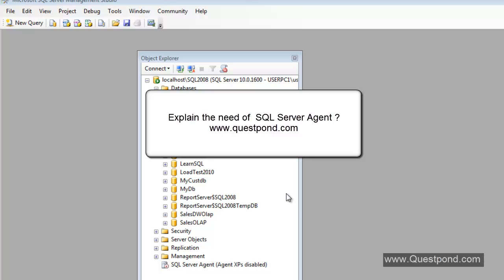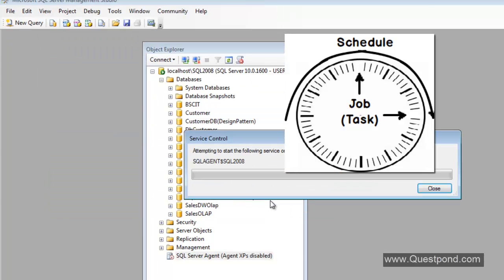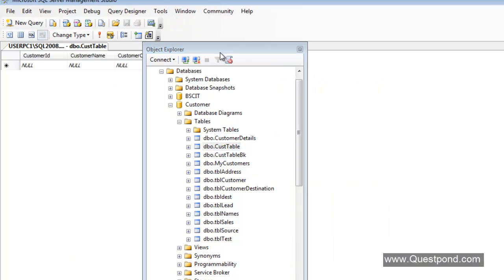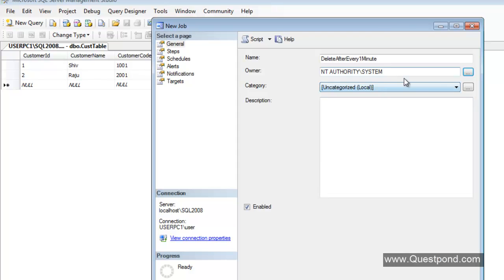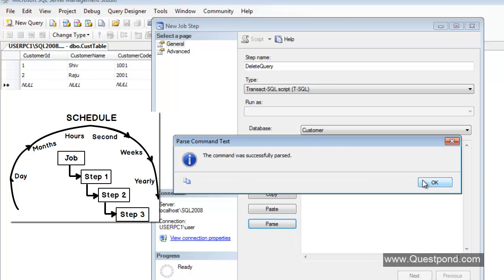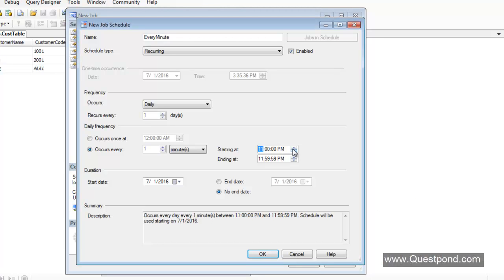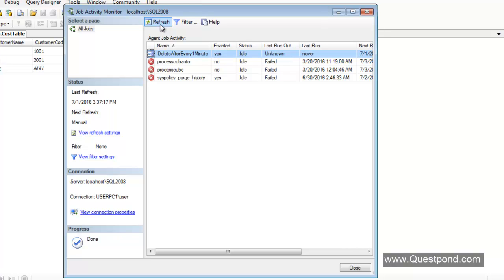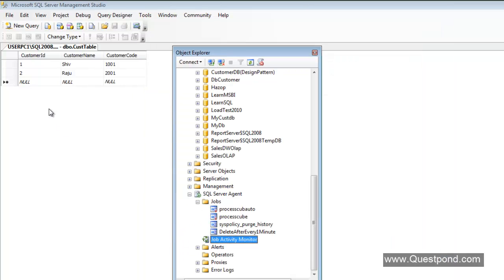SQL Server Agent Tutorial | SQL Tutorial for Beginners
In this video we will try to understand the need of SQL Server agent.